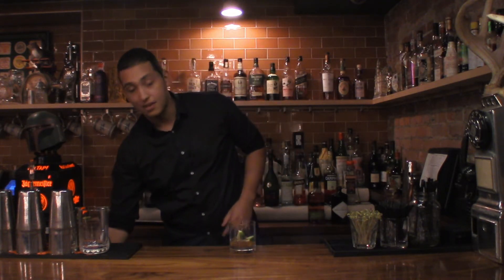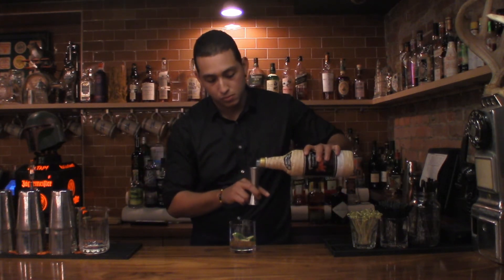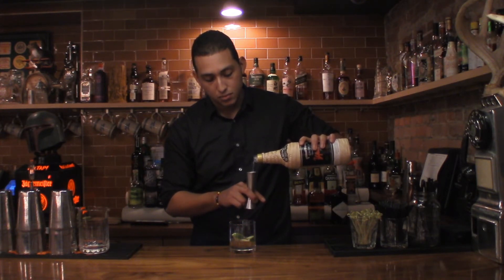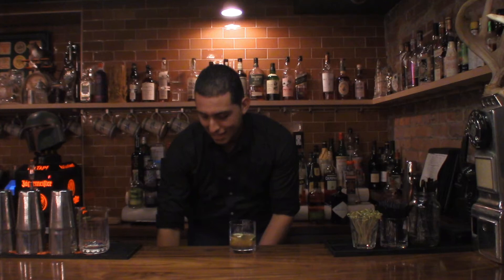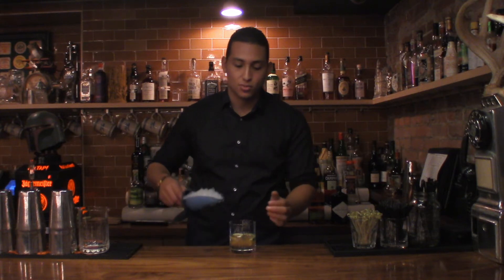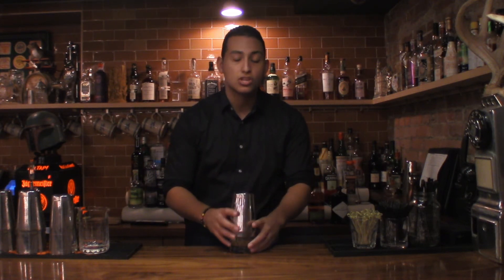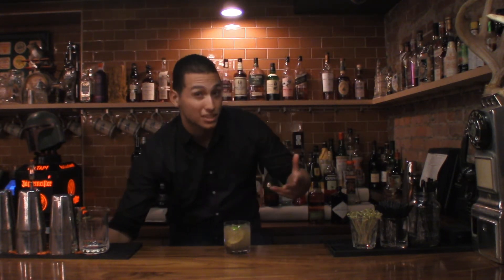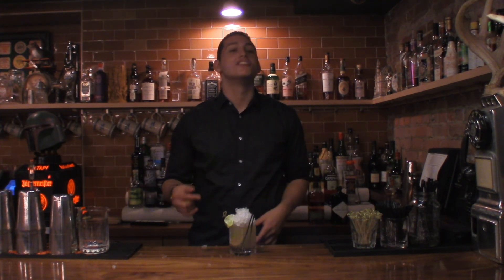How To Make The Caipirinha Cocktail | Drink of The Week Episode 003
This week, we have the Caipirinha! This is a brazilian gem when it comes to cocktails and culture. This is Brazil's national drink, and not by happenstance. It is said to have cured illnesses back in the day in Brazil. Also, this drink consists of Cachaça, which is Brazil's firewater distilled from pure cane juice. I must recap, this is NOT a rum; it is similar because it uses sugar cane. The difference between a rum and Cachaça is that the former is distilled from cane molasses and the other from cane juice. Essentially, the cane juice content creates a sort of "funky", earthy flavor profile to it (similar to Rum Agricole from Barbados).

Please enjoy your Caipirinhas responsibly.

Caipirinha:
2 oz Cachaça (60mL)
0.75 oz Demerara syrup (20mL)
4 lime wedges

Jonathan Echavarria is a bartender looking to educate and find answers to some of the lingering questions about bartenders and cocktails in general. This channel is in the best intentions of spreading the word and awareness of the industry's somewhat misunderstood and oft overlooked role: bartenders. Too often are bartenders questioned, "You bartend? Is that even a real job?" --- Jonathan is looking to spread the word to change that stigma.

Jonathan is a bartender in the early stages of his career, but has a lot of charisma and drive behind the bar. He recently won the New Jersey Restaurant and Hospitality Association’s Mixologist of the Year 2016 Competition. He is very proud to represent currently, Jockey Hollow Bar and Kitchen in Morristown, New Jersey.

Check him out at Jockey Hollow if you are ever in town